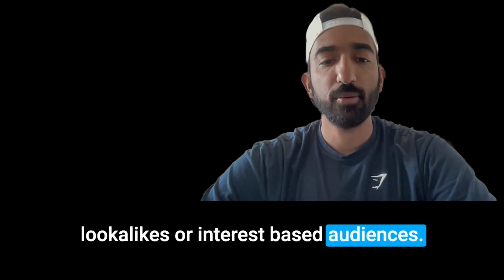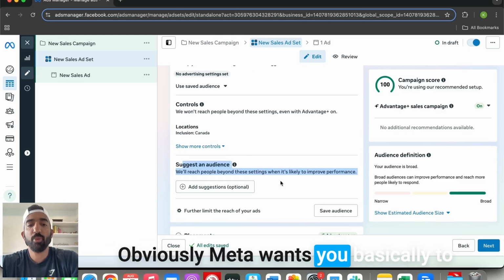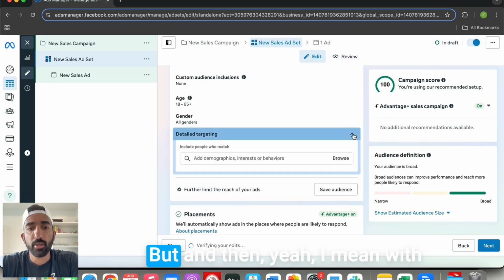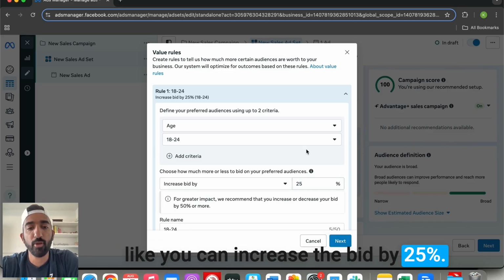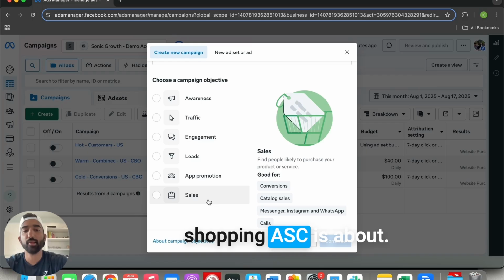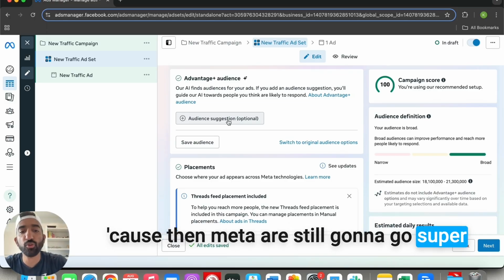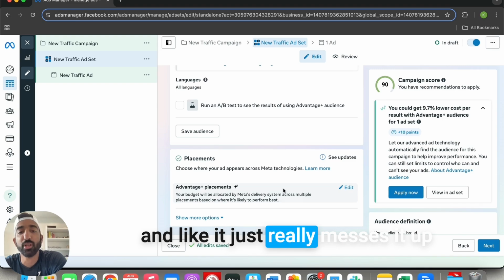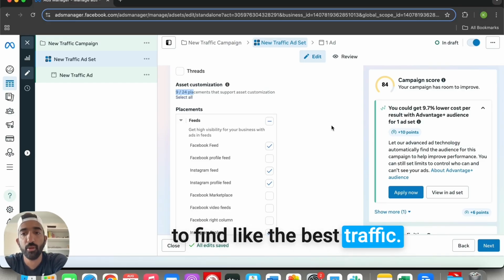Is Meta Ads Audience Targeting Needed in 2025?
Is Audience targeting on Meta Ads officially dead in 2025?

In this video, I break down why Meta's AI and Advantage+ audience targeting are taking over — and when you should still use detailed targeting, especially if you're running top-of-funnel objectives like Traffic, Video Views, or Reach.

Whether you're testing new creatives, running influencer content, or building awareness campaigns, this video helps you avoid wasting budget and gives you the exact framework for deciding when to let Meta do the work — and when to step in.

🔍 What you’ll learn:

Why broad targeting is the default in 2025

When detailed targeting still matters

How to approach testing for TOF campaigns

Common mistakes when running reach or traffic campaigns

Tips for building smarter Meta ad funnels

🧠 If you're a media buyer, growth marketer, or eCom founder, this is the video you need before you launch your next campaign.

📌 Timestamps:
00:00 Is Targeting on Meta Dead?
3:52 Audience Suggestion
4:50 Value Rules
5:12 When to use Targeting